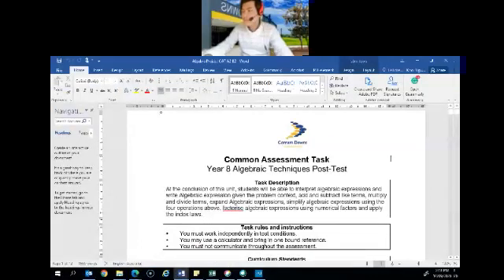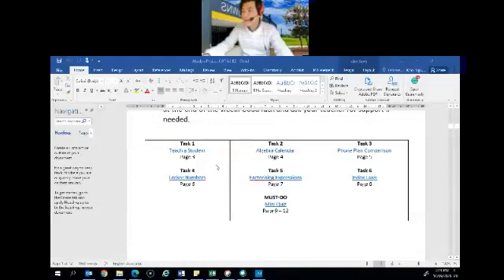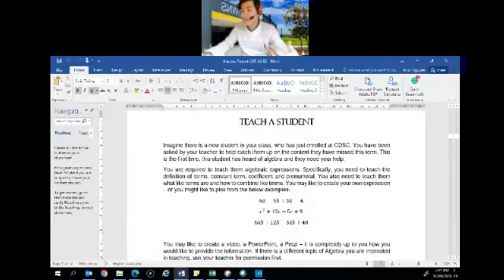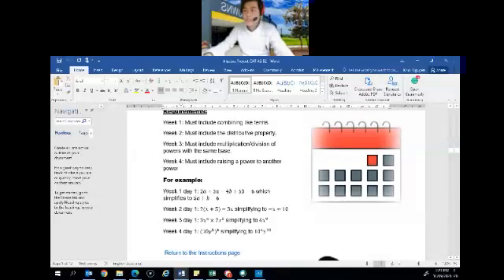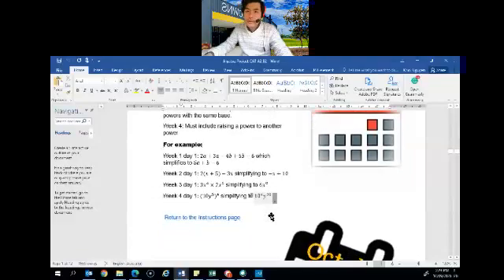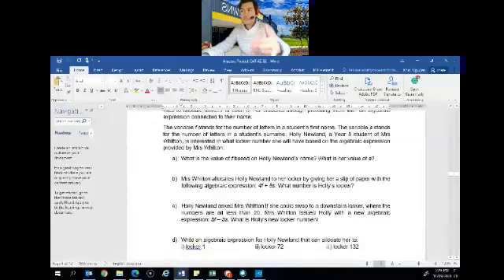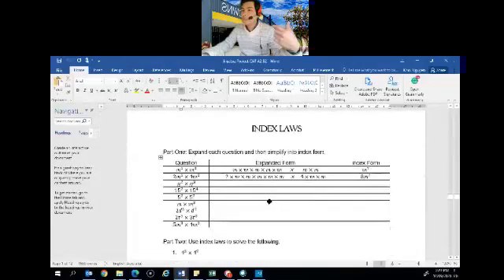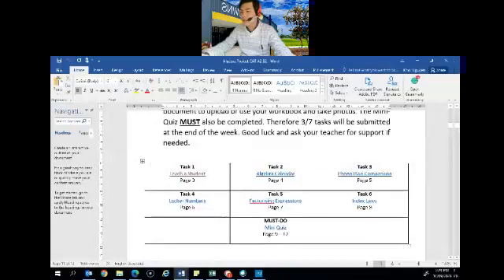8MATHSB2 Algebra Project CAT - Monday 14/9 Lesson recording